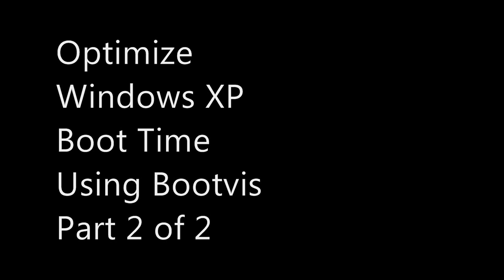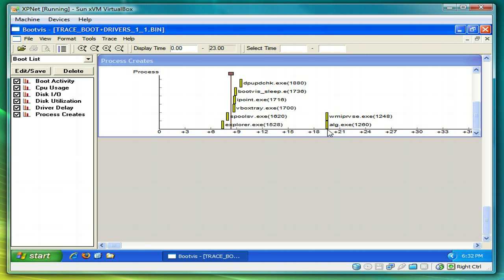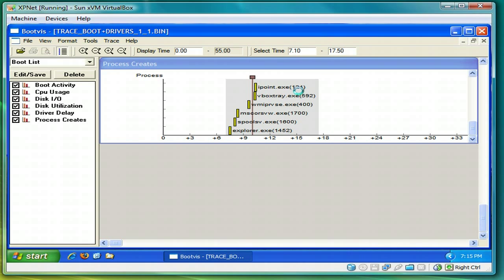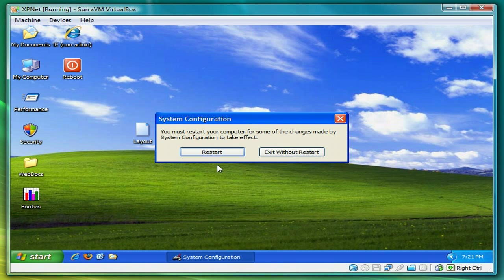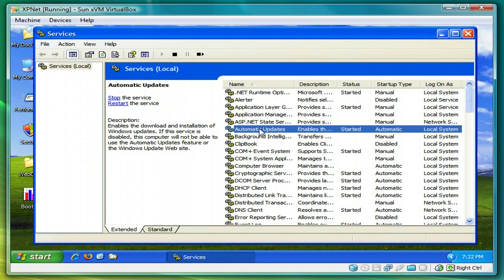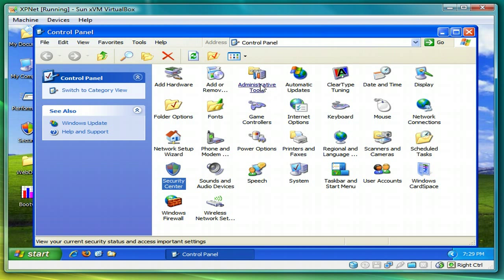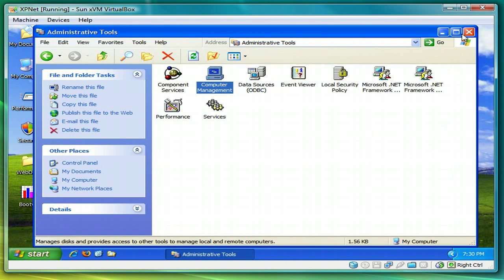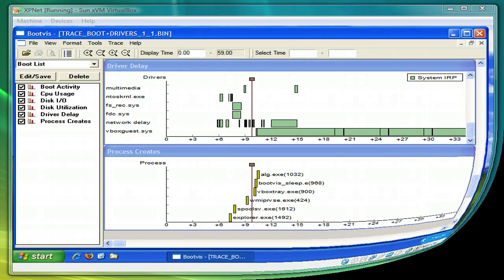Optimize Windows XP Boot time using Bootvis (Part 2)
Please view Part 1 first.

Using a program Microsoft programmers released some years back, called Bootvis, you can visually see how long it takes your Windows XP system to start. Thus the term Bootvis or Boot Visualization. This program can also be used to help optimize your startup time. However, there are steps you need to take in order to obtain the best results.

Part 2 has additional optimization suggestions with subsequent boot time traces. These include setting services to manual and cleaning up unneeded startup programs.

Bootvis can be downloaded from several locations. I chose to obtain the install file.